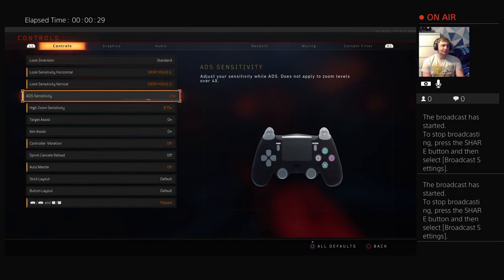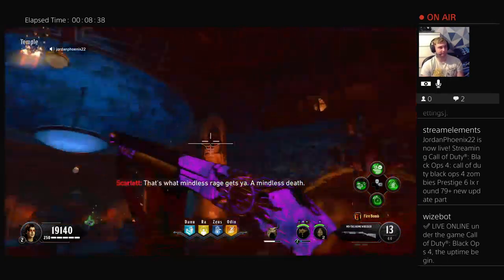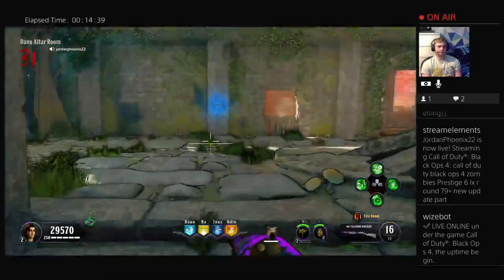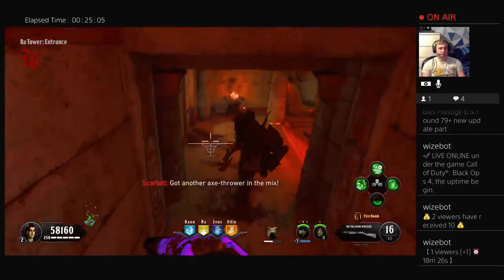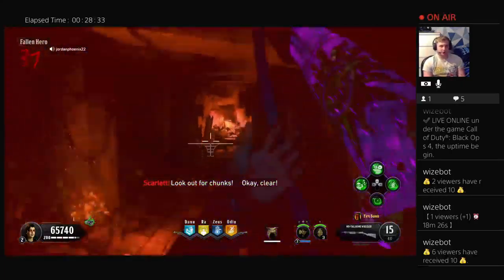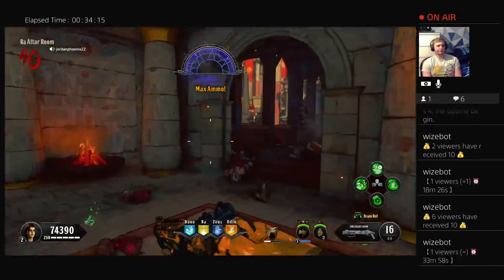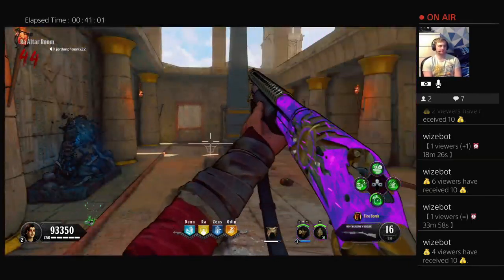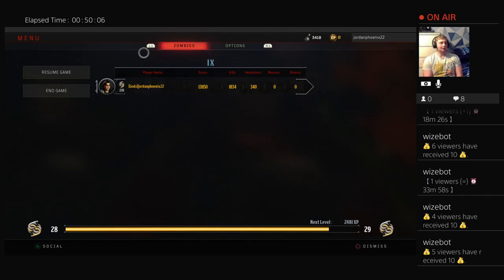call of duty black ops 4 zombies Prestige 6 Ix round 79+ new update part 2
call of duty black ops 4 zombies Prestige 6 Ix round 79+ new update part 2 -- Watch live